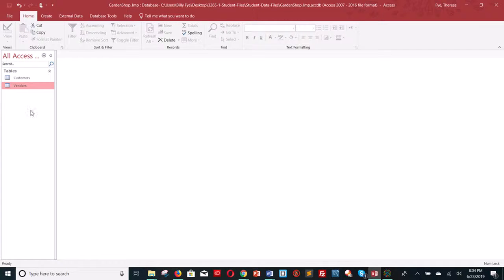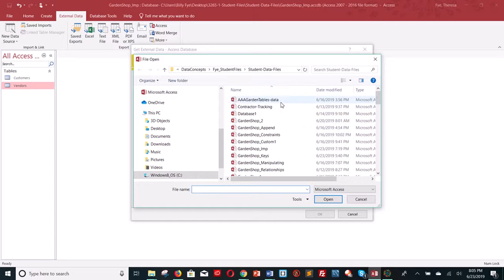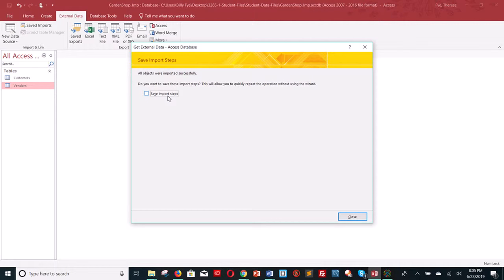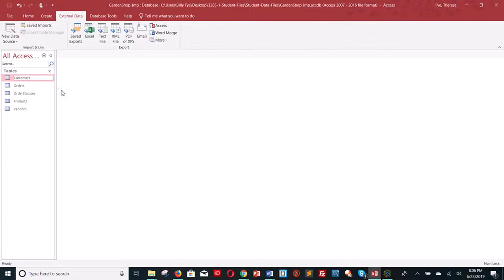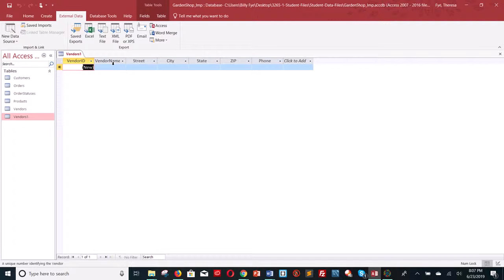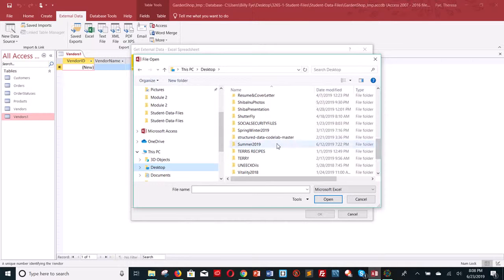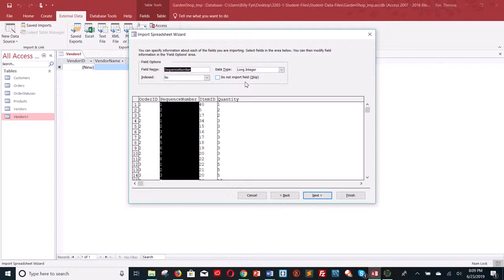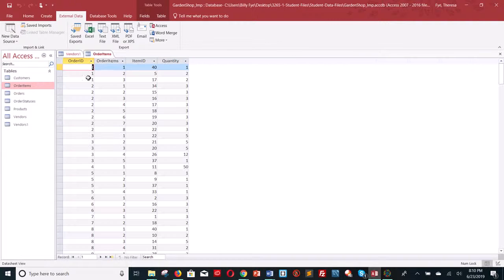ImportDataAccess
Importing external data into an Access database.